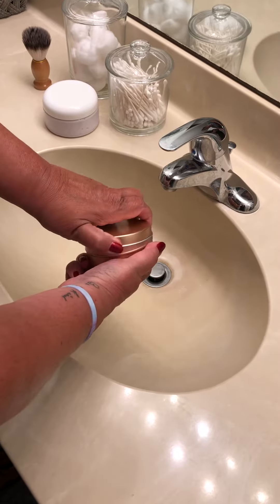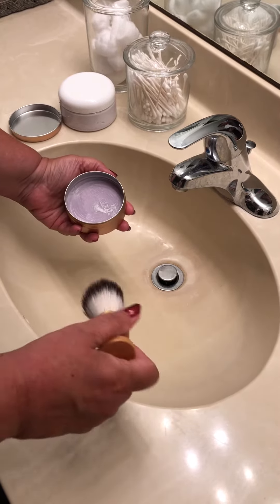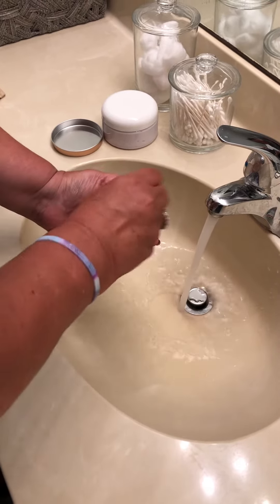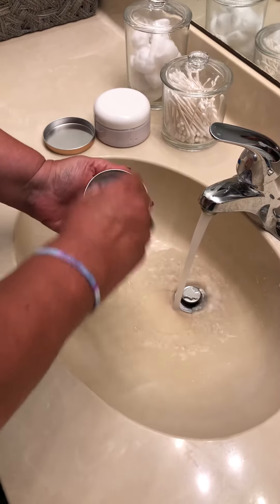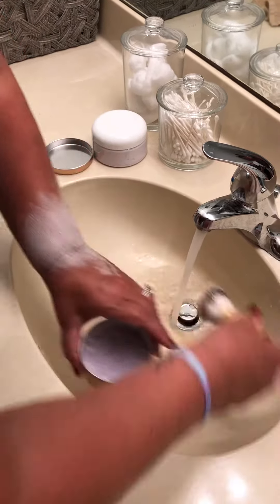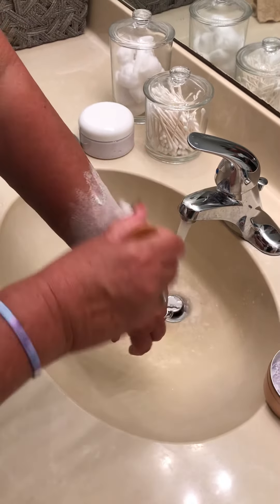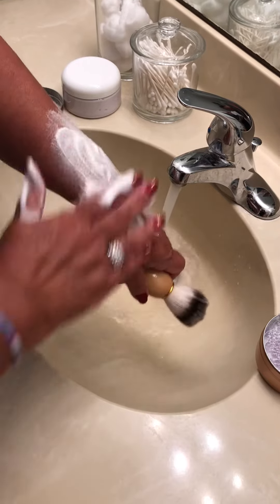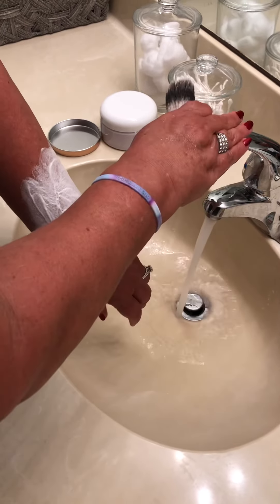Lady’s shaving soap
Sweet Nanny Goat Soap Shaving Soap